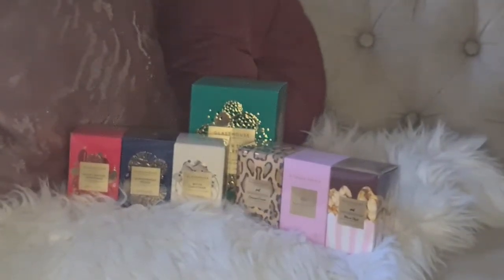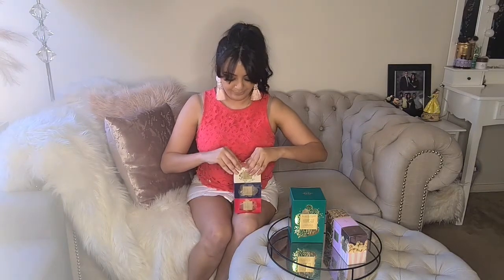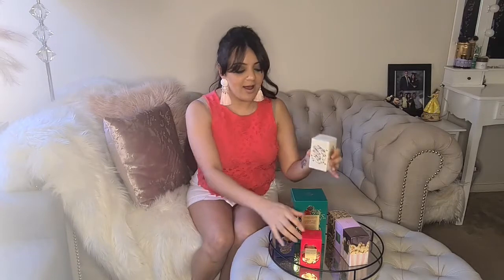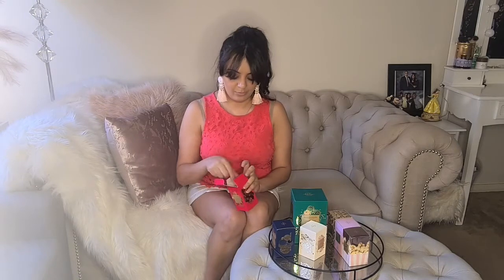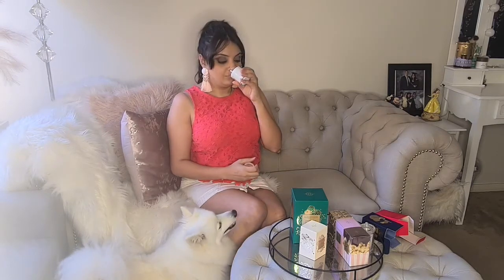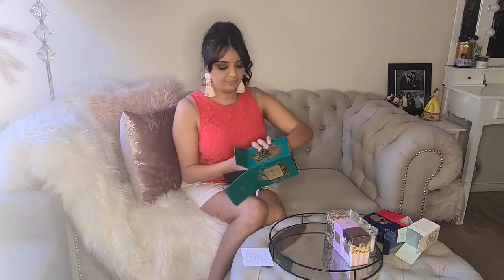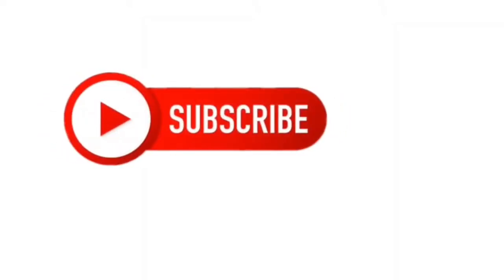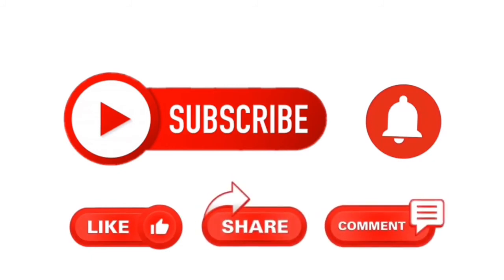Glasshouse Candles Review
Glasshouse Fragrances launched  in 2006, with scents that are made for every home. Powerful, unique Australian brand.

I've put together a review of the limited edition Glasshouse Fragrances Gourmand Trio 3 X 60G Candles, exclusive to Peter Alexander Glass.
Ending with another review of the Glasshouse Fragrances Limited Edition Christmas Candle Trio 3 X 60G.

- Trio pack Gourmand, contains 3 x 60g candles ($59.95 AUD)
* A Tahha Affair - Vanilla Caramel
* Caramel Crunch - Salted Caramel & Pecan
* Movie Nights - Caramel Popcorn & Choc Tops

-Trio pack Christmas Candle, contains 3 x 60g candles ($59.95 AUD)
* Night Before Christmas - Dancing Sugar Plums
* White Christmas - Cedar Leaf & Fruity Clove
* Gingerbread House - Festive Spiced Biscuit